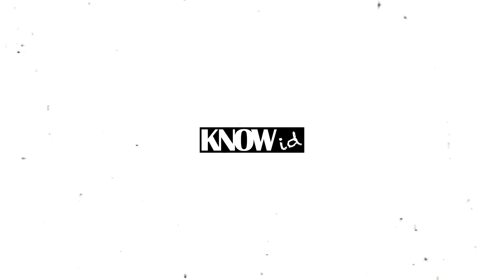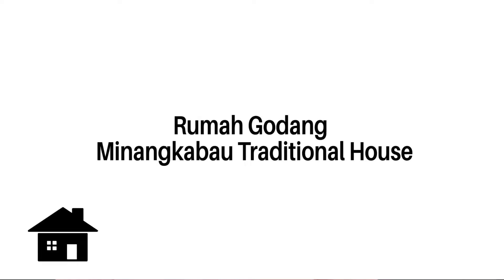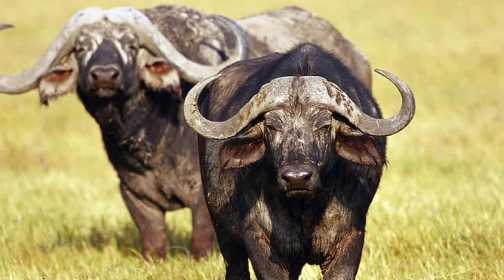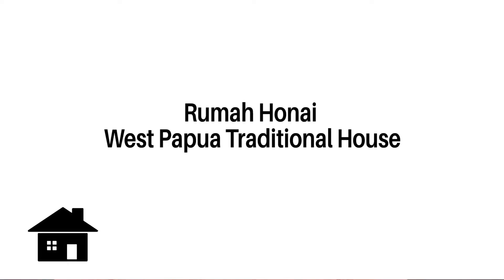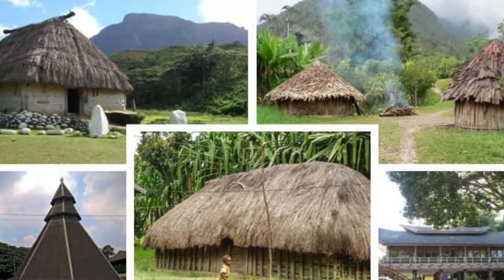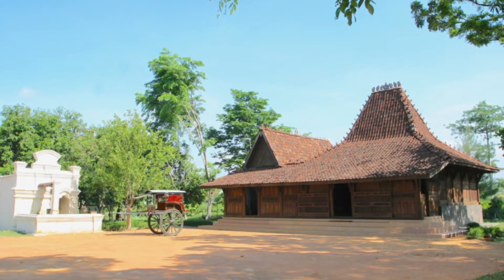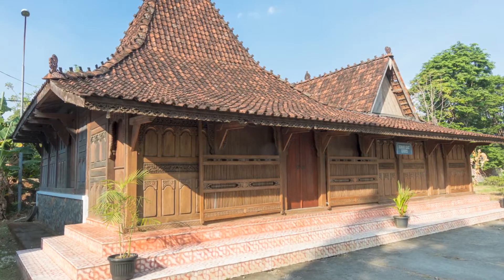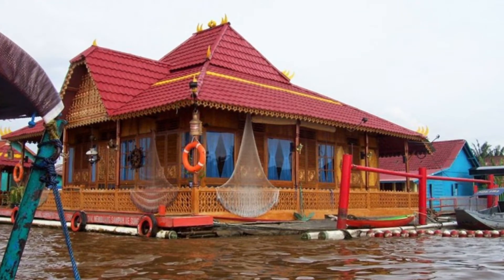The Most Popular Traditional Houses in Indonesia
Indonesian traditional houses are very diverse considering that Indonesia is a country which is rich in ethnicity and culture. No wonder it turns out that Indonesia also has many types of traditional houses according to the region. Based on the number of provinces, there are at least 34 types of traditional houses. However, each province even has more than one traditional house.